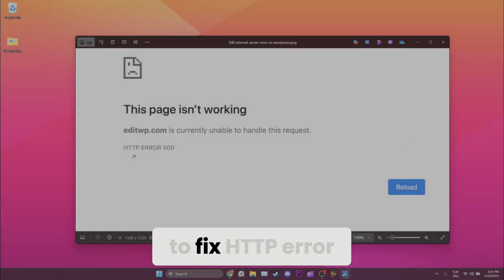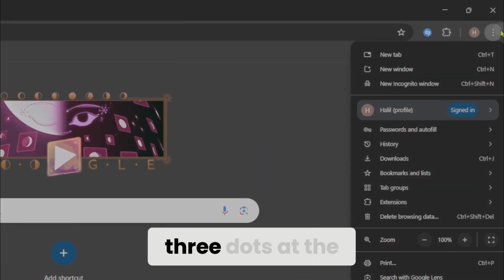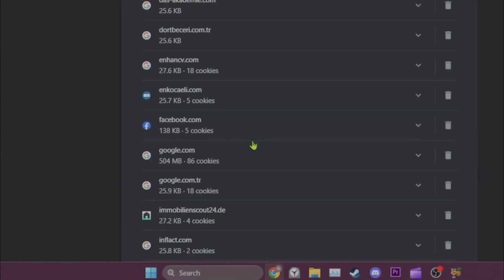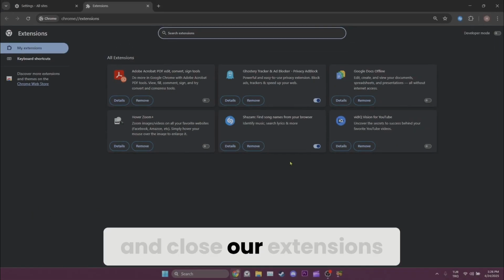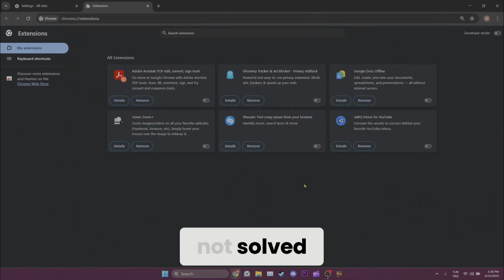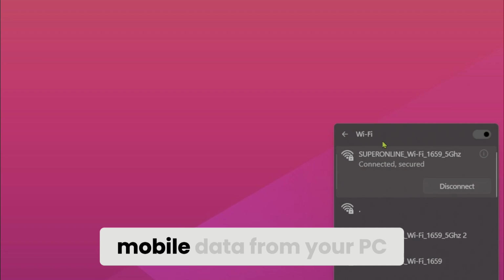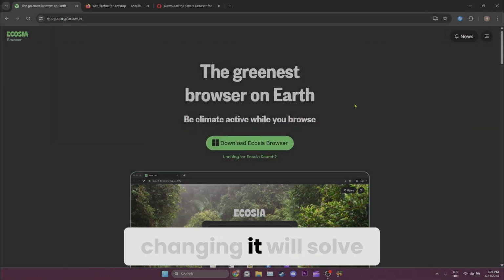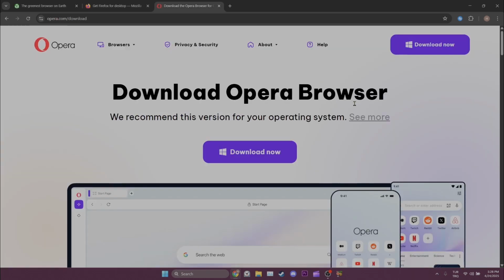[FIXED] HTTP 500 ERROR | How to Fix Http 500 Internal Server Error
Here's how to fix http 500 error. This error is searched as gpt http error 500 and chatgpt http error 500. In this video I showed you how to fix http 500 internal server error.

Video Parts:
00:00 How to Fix Http 500 Error
00:10 Solution 1
01:00 Solution 2
01:24 Solution 3
01:42 Ending & Outro